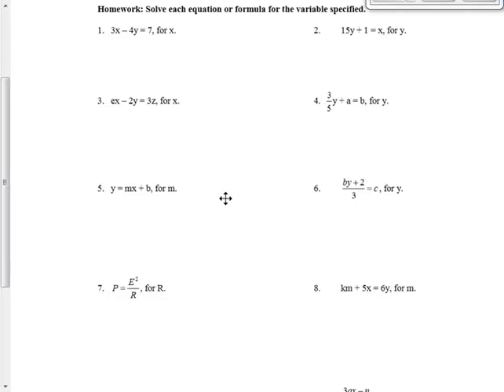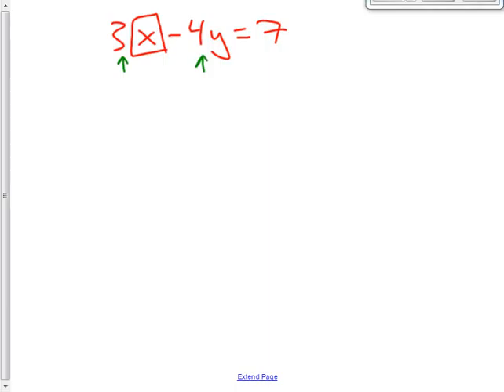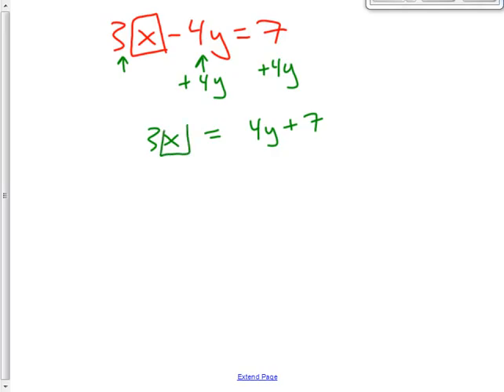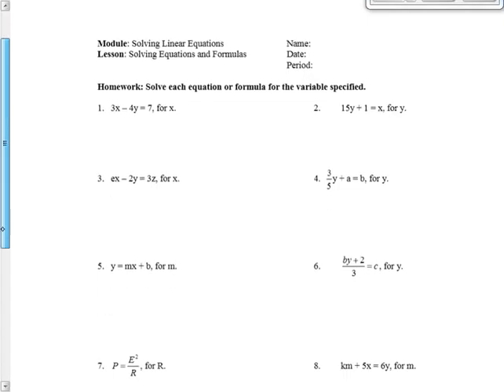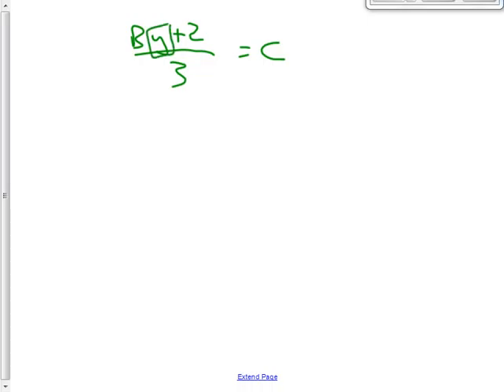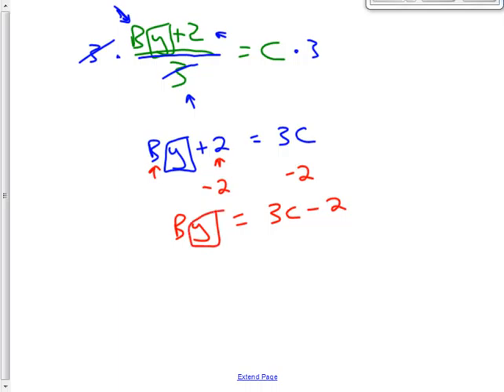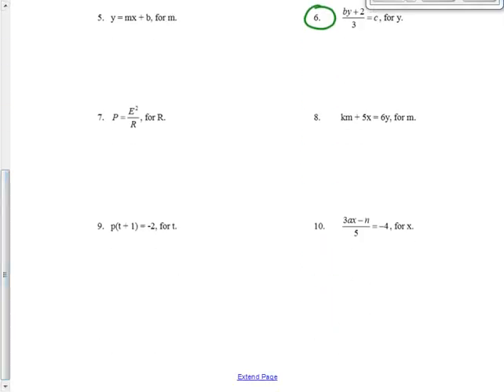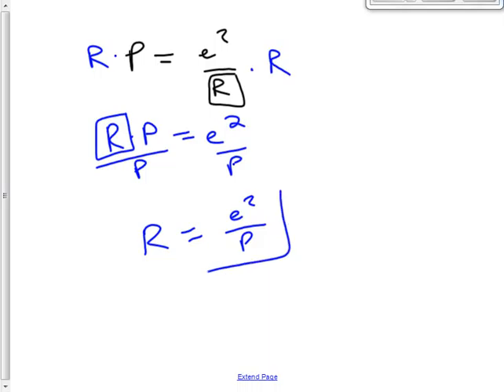2 1g Literal Equations